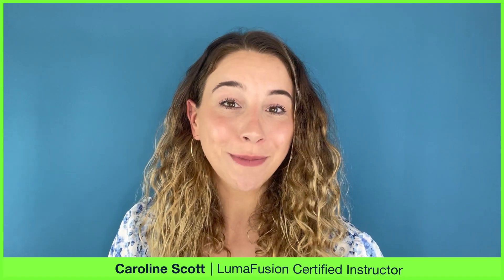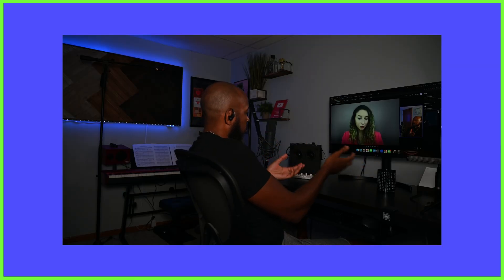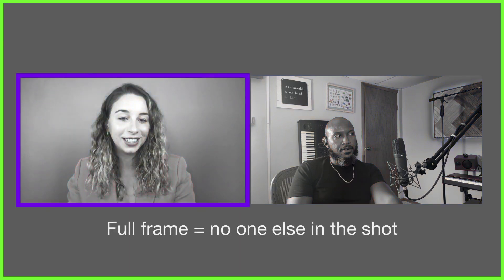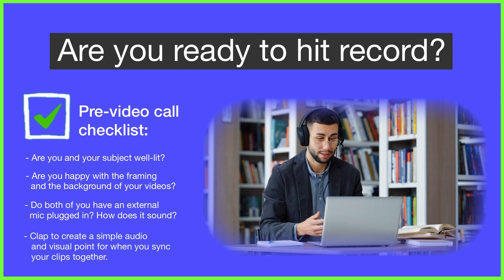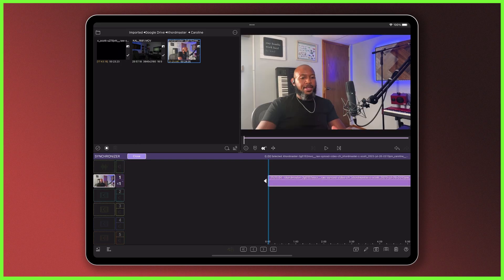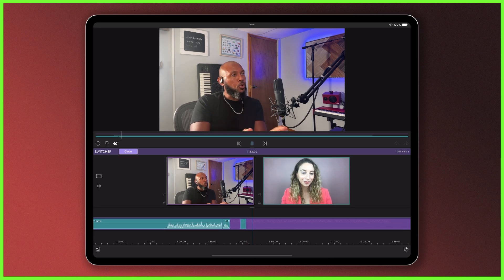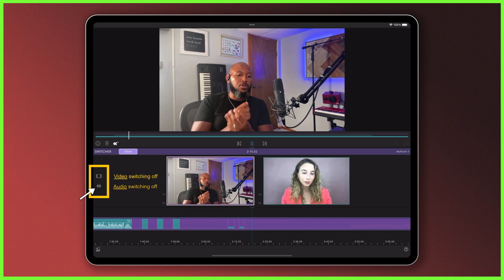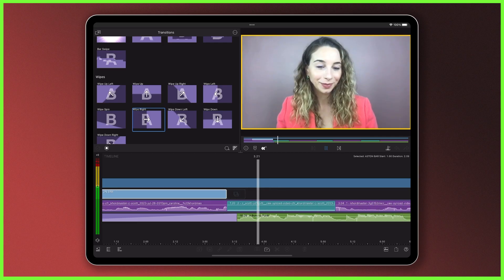Using Multicam to Edit Your Video Conversations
[For LumaFusion on iOS] LumaFusion's Multicam isn't just for editing 6-camera film shoots and big-budget productions. You can also use this feature to piece together your online video calls, whether you're using Zoom, Google Meet or any other communications platform.

Check out this video from Caroline at the LumaTouch Academy as she shows you how it's done!